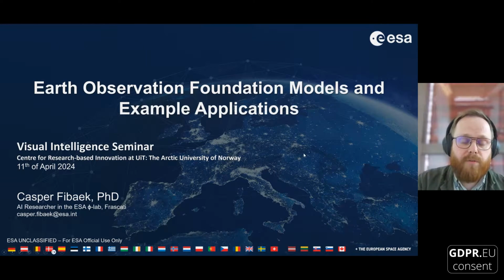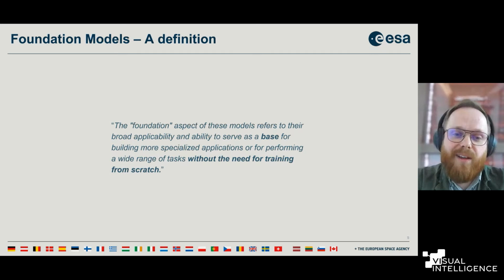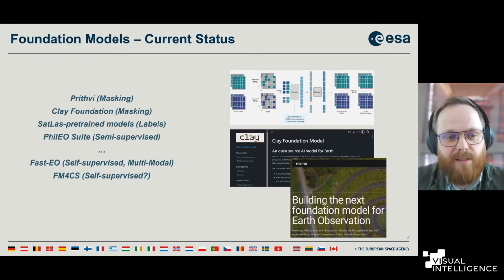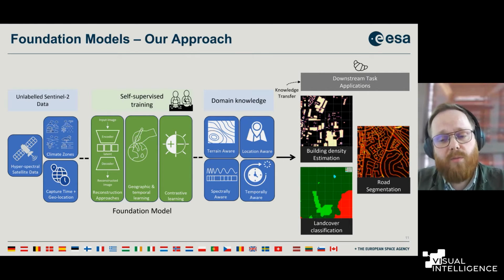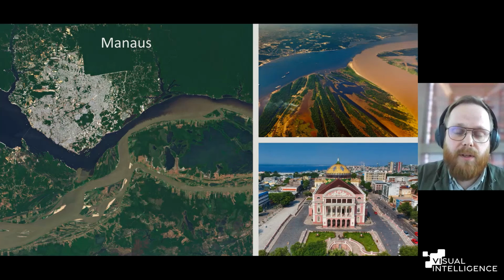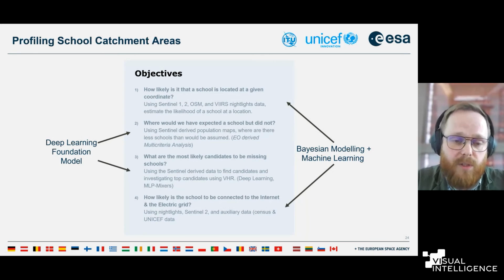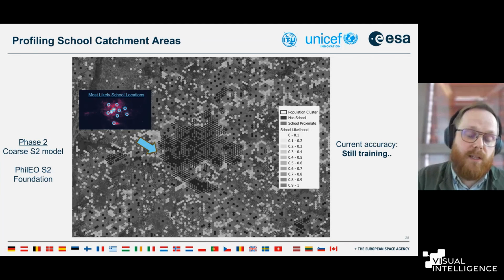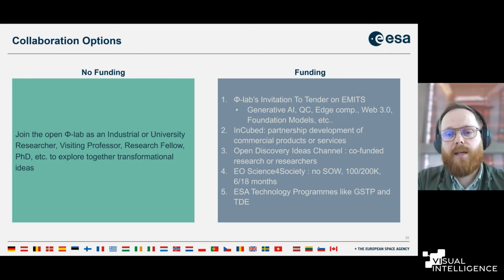Earth Observation Foundation Models and their Applications: Casper Fibæk (The ESA Phi-Lab)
Casper Fibæk, a Research Fellow at The ESA Phi-Lab, gave a presentation titled "Earth Observation Foundation Models and their Applications" (April 11th 2024)

Abstract:
At the ESA-Philab, we are developing and testing a range of foundation models, and particularly the effect of different pretraining tasks on downstream applications. Casper will present both the work on the models, tasks, as well their use in a concrete project – mapping schools from EO data in collaboration with UNICEF.